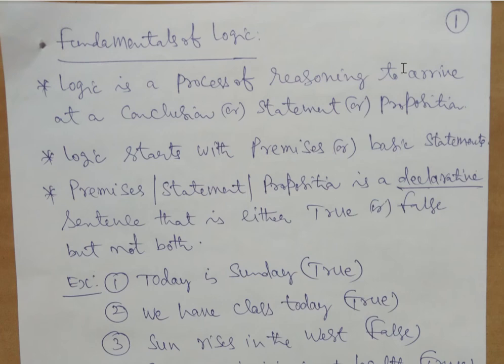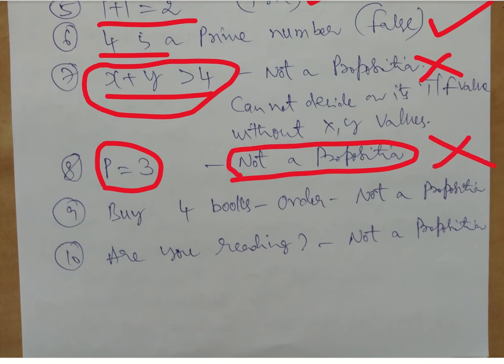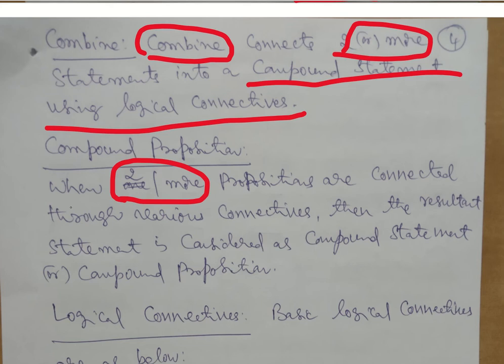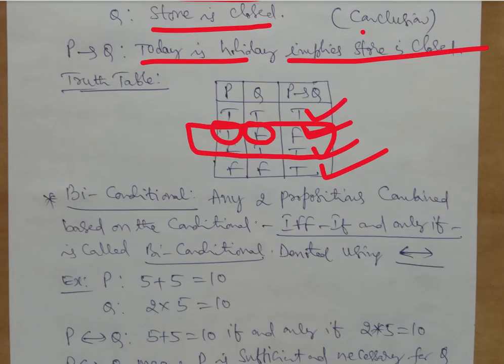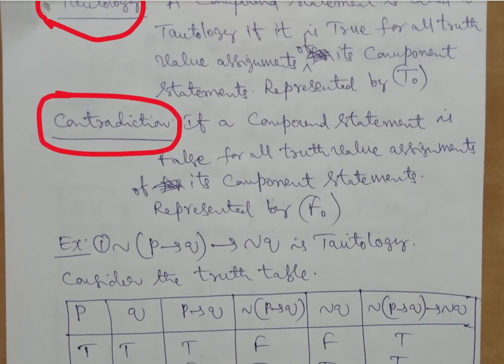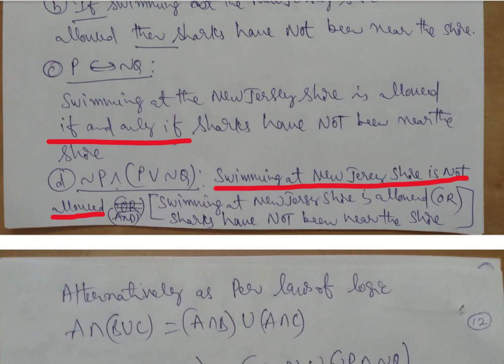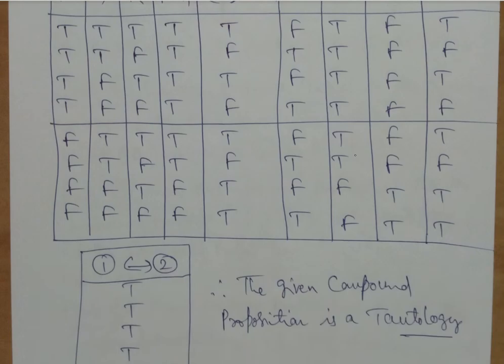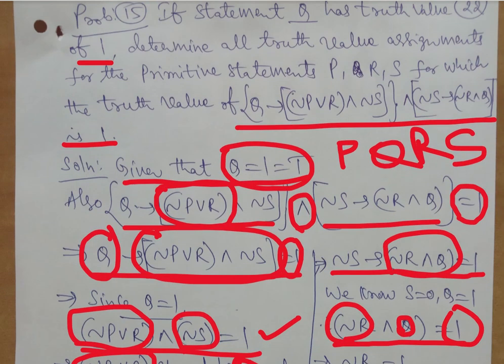18MCA23 DMS Module1 Fundamentals of Logic 1